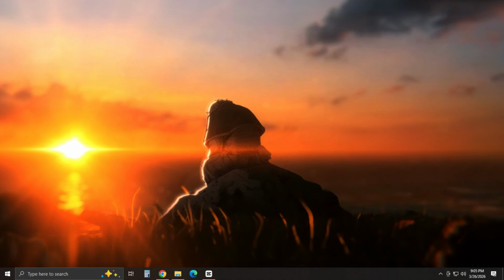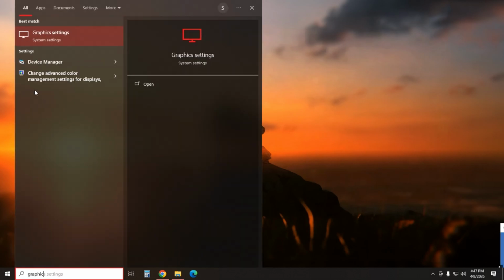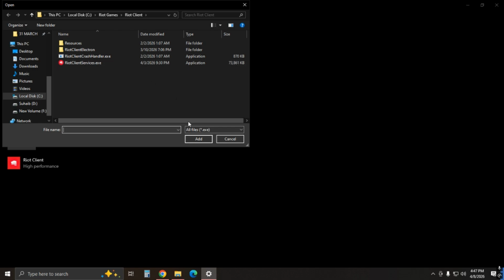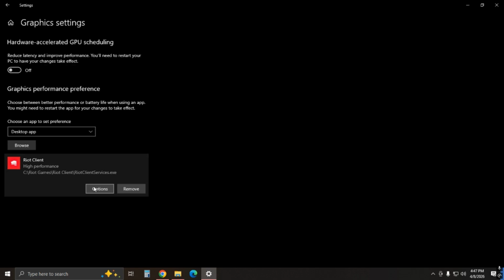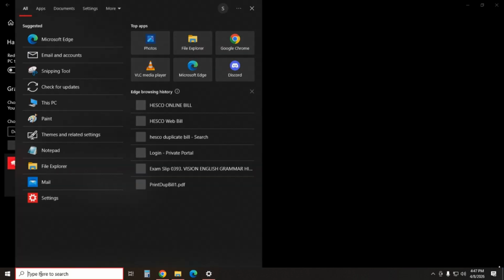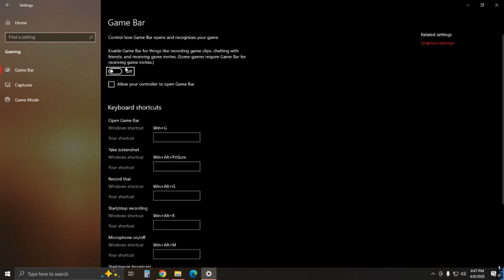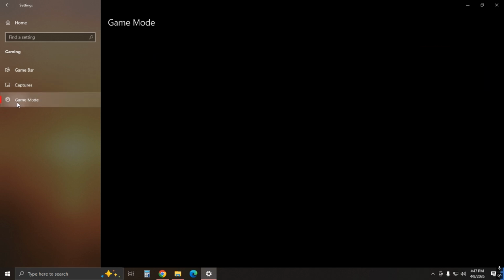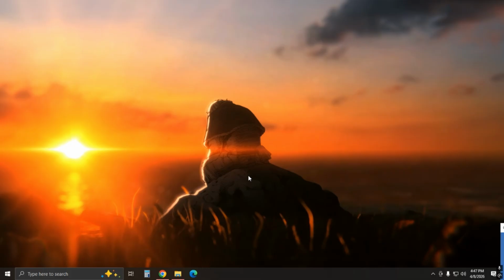Easy Fix For FPS Drops & Stuttering For League of Legends (2026)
Learn how to fix FPS drops and stuttering in League of Legends with this easy step-by-step guide. If your game is lagging, freezing, or not running smoothly, this tutorial will help you boost performance quickly.

In this video, you will learn how to optimize game settings, update graphics drivers, and apply the best performance tweaks to reduce lag and improve FPS. This method works for low-end and high-end PCs in 2026.

If you're facing issues like frame drops, stuttering gameplay, or input lag in League of Legends, this guide will help you fix it step-by-step.

🔧 Topics Covered:

* Fix FPS drops League of Legends
* Reduce stuttering and lag
* Optimize graphics settings
* Boost FPS on low-end PC
* Improve overall performance

This tutorial is perfect for players who want smooth and stable gameplay.